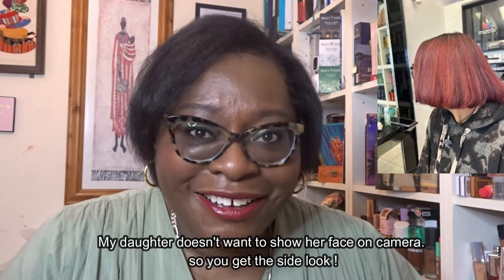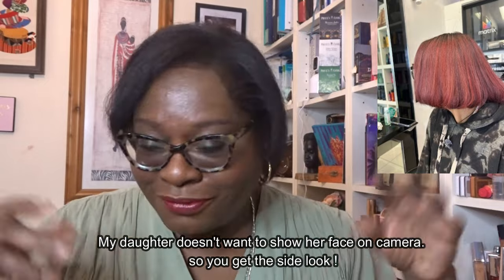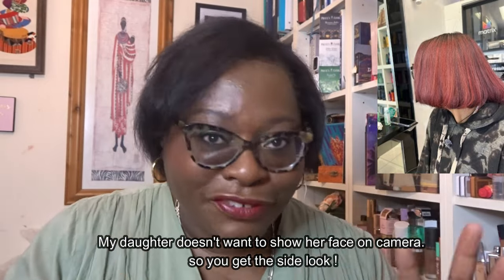GlossyBox March 2024 | Spring Awakening | Unboxing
When I do Giveaways there will always be prerequisites to entry.  These are:

1.  Entrant must be a Public Subscriber to my channel.  i.e when I tap your name, it will say that you are a PUBLIC SUBSCRIBER.

2.  There will be a task to complete for the entry

3.  I will state if the Give Away is International. If I don say it is International then it is only for UK and Europe only.

4. I will give  an end date to entries  and I will not consider entries that come in after the closing date.

                                BEAUTY BUNDLE FOR SALE

From time to time I will create a Beauty Bundle box for sale.  I will give details of the contents in a video  The box will sell for £20, £25 or £30
If you are interested in the Beauty Bundle, I will ask you to express your interest in a particular video. You will be assigned a number.  The number & I will randomly pick a number

1. Kate Somerville Oil Free Moisturiser

2. Syrene Aqua Hydrating Masque

3. Natasha Denona Cupid 5 Eyeshadow Palette

4. Elemis Clarifying Clay Wash

5. Umberto Giannini Weather Prood Curls Finushing Cream

6. Kate Burki Reversal Retin C Treatment Complex

7. Kate Somerville KX Actives Complex Bio Mimcking